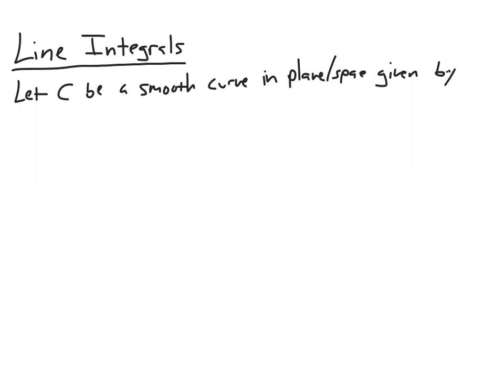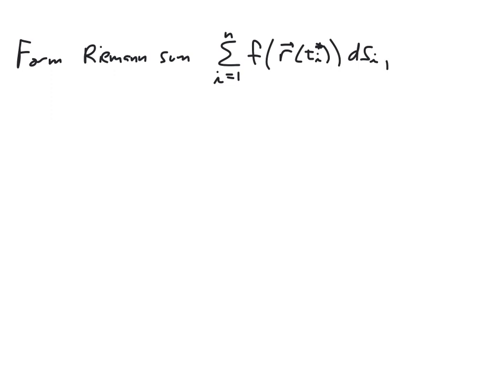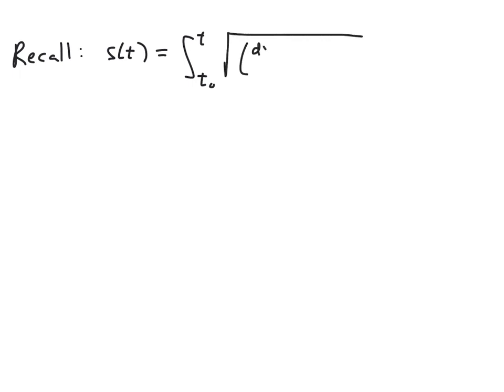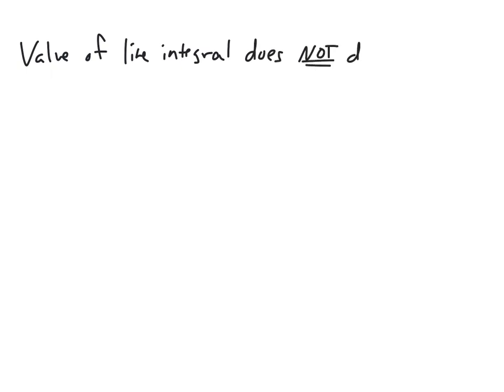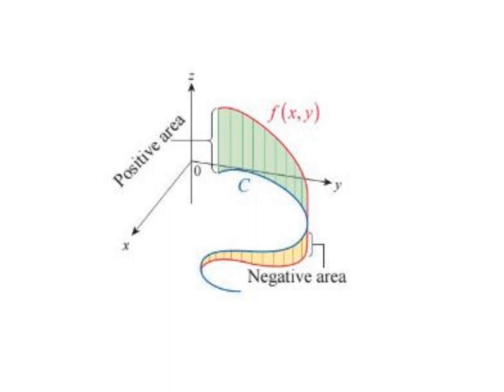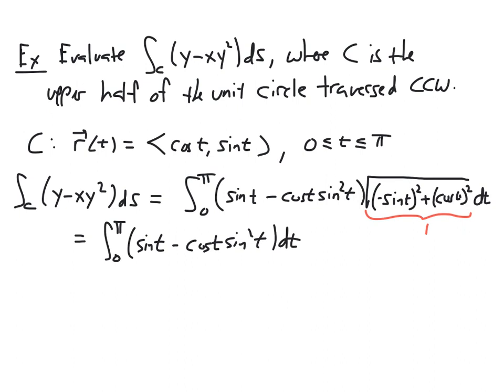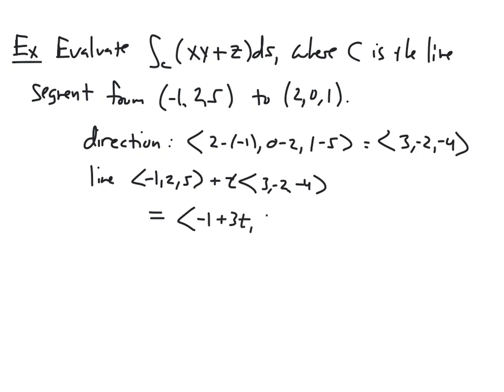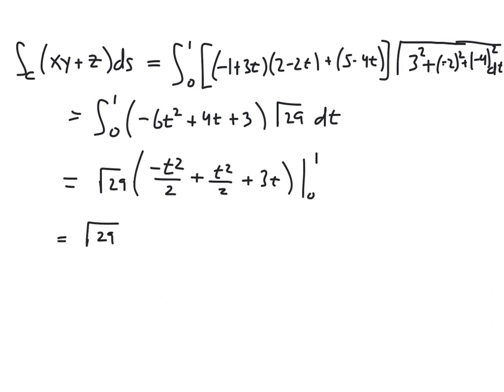Introduction to Line Integrals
Defines line integrals over curves in the plane and space, and provides a few examples of evaluating them.